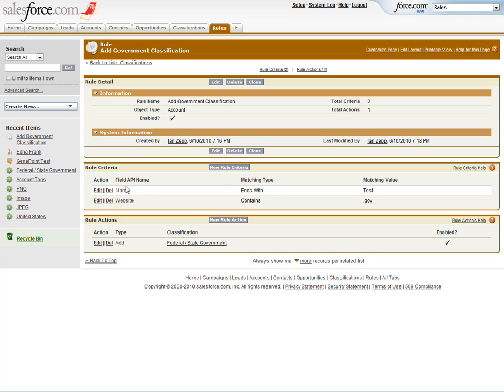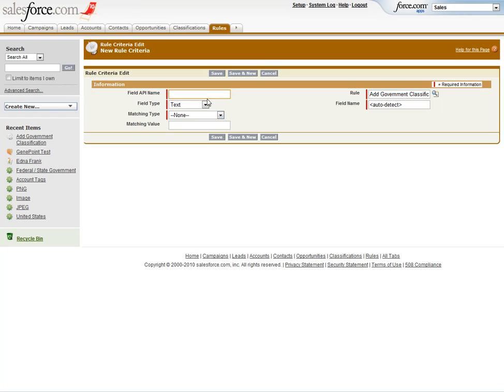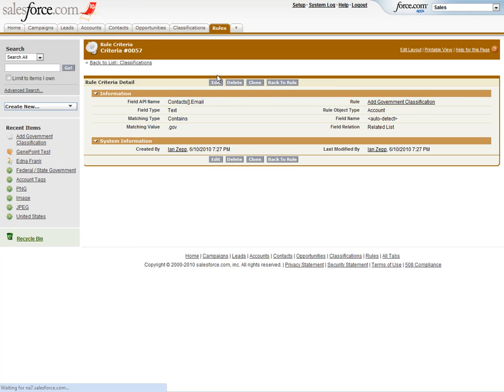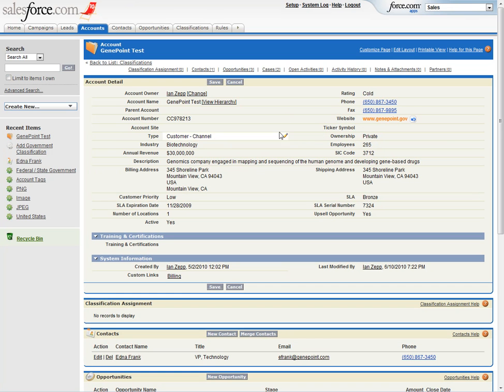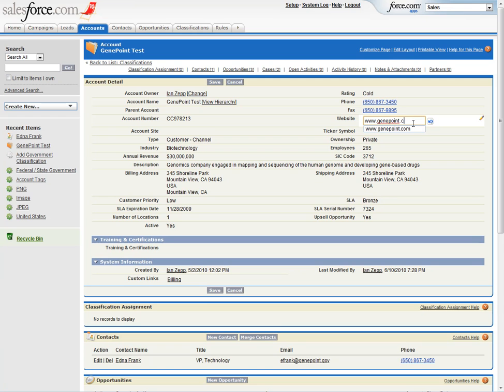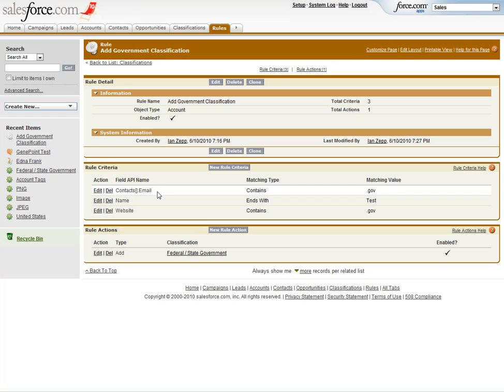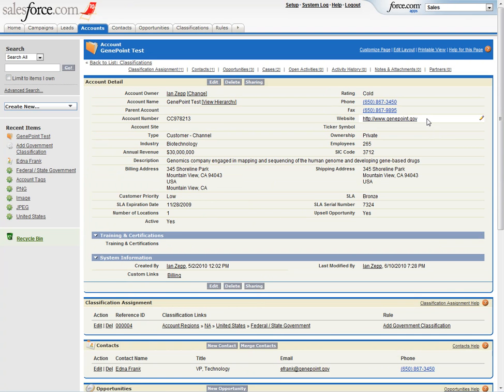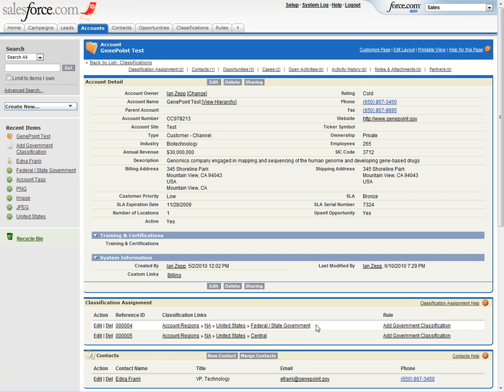M43 Classification Rules Engine Demo (3 of 3)